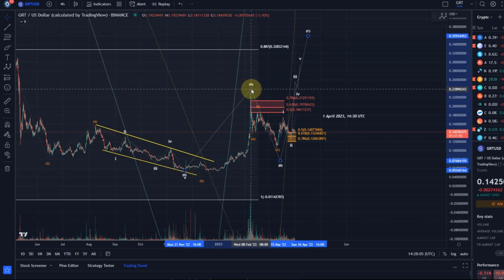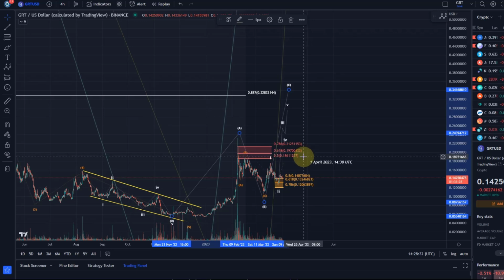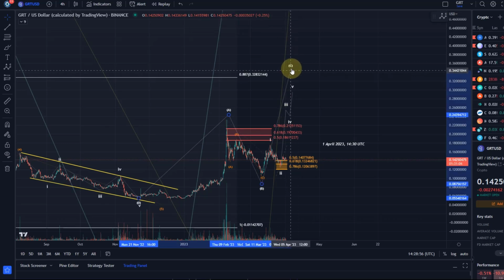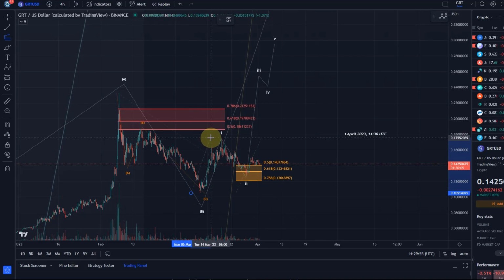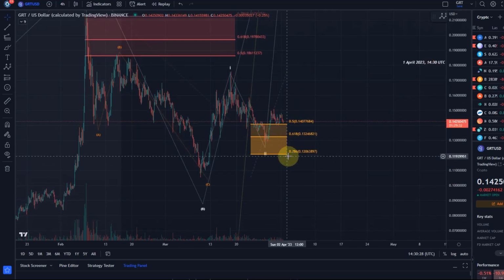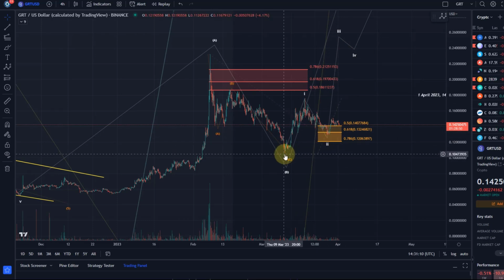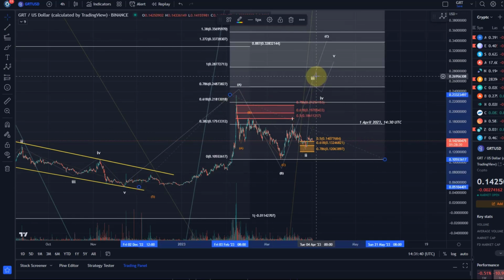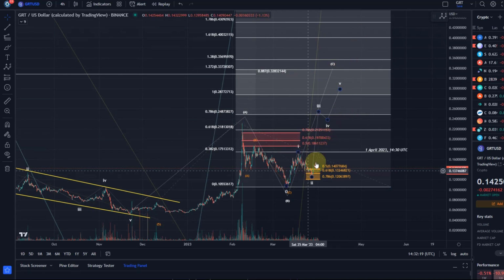GRT Coin Price News Today - Technical Analysis Update, Price Now! Elliott Wave Price Prediction!